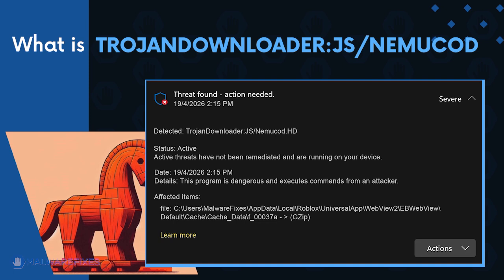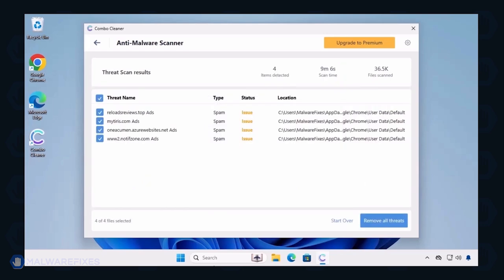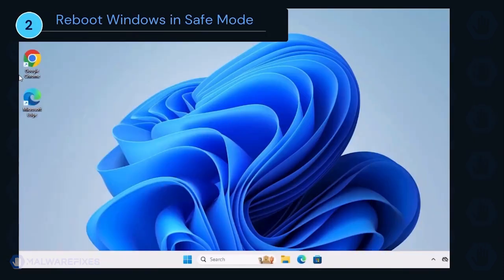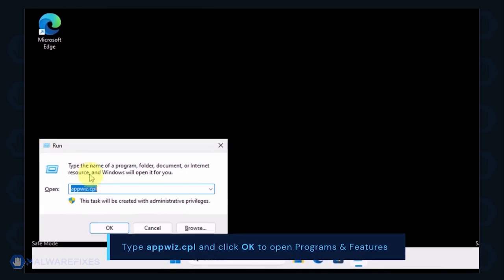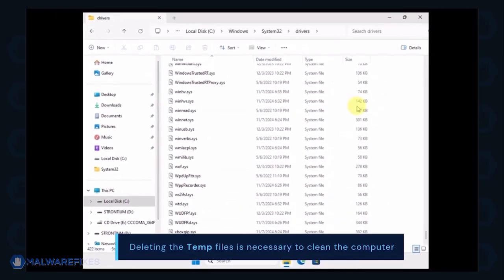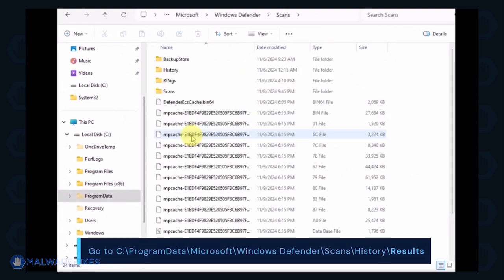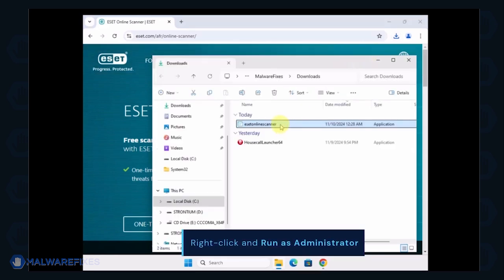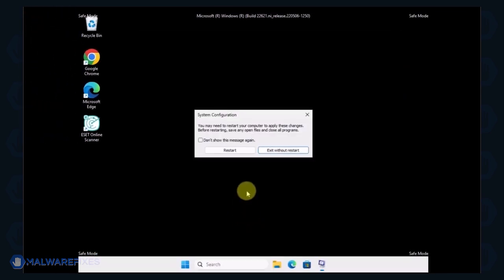Proper Ways to Remove TrojanDownloader:JS/Nemucod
The guide in this tutorial video will help you get rid of the harmful TrojanDownloader:JS/Nemucod virus.

The guide is also useful in removing the following variants:
TrojanDownloader:JS/Nemucod.HD